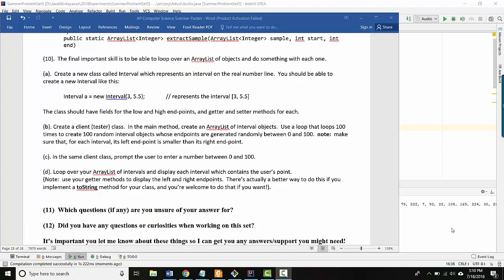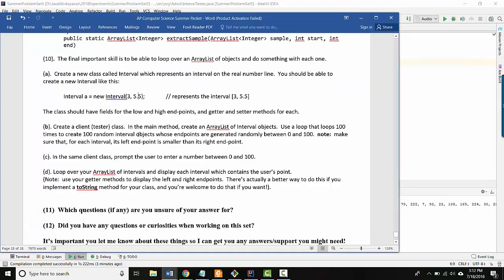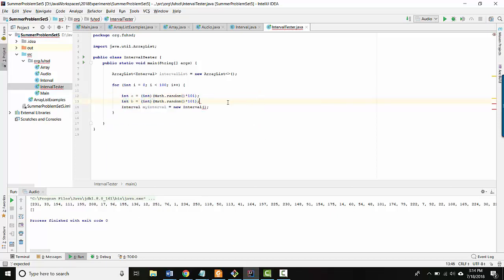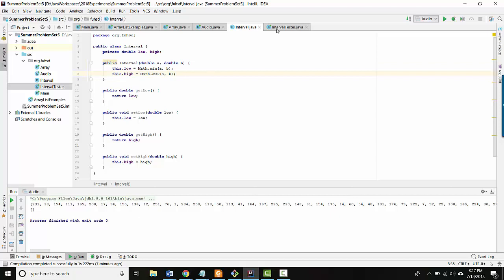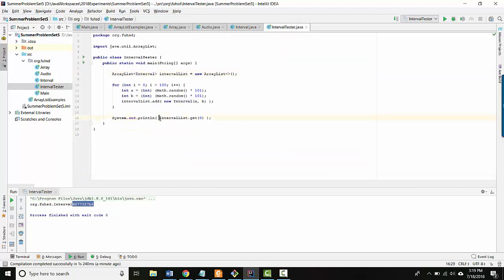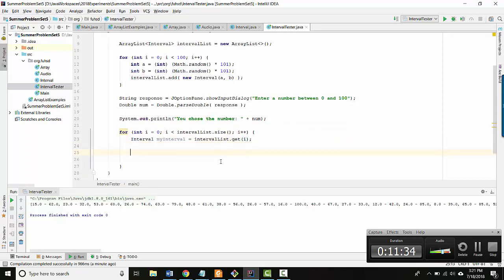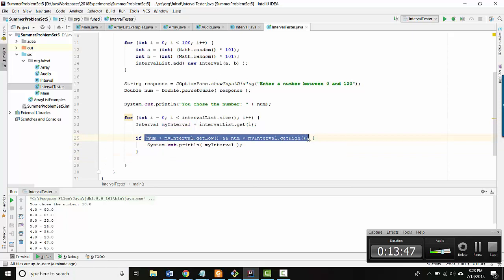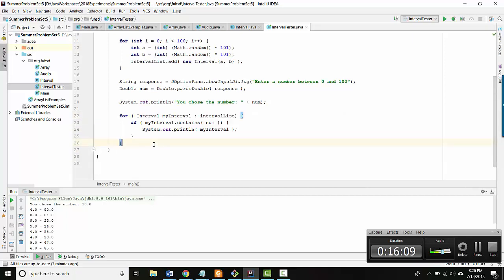APCS - Summer Set 5 - Problem 10